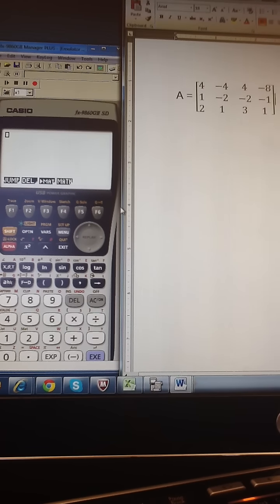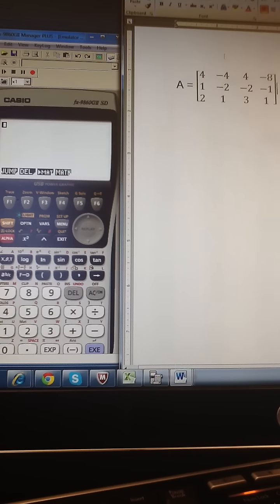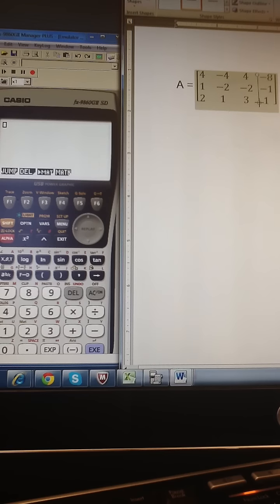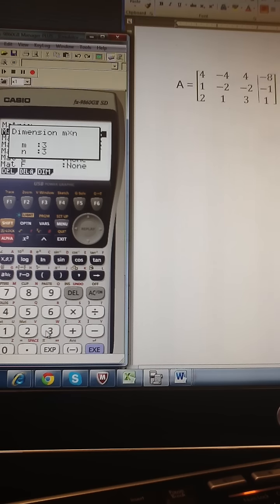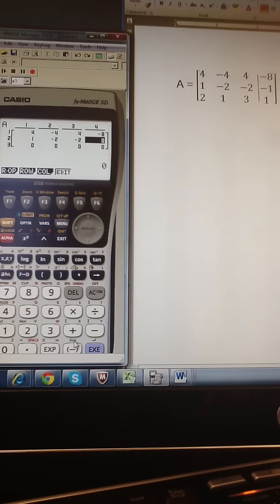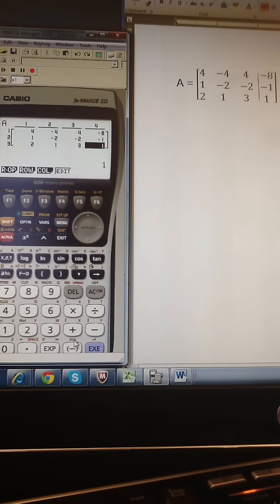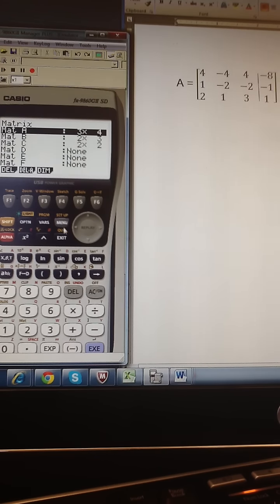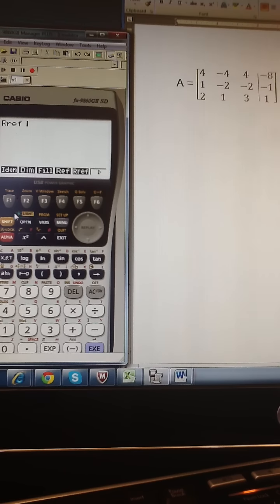Gauss Jordan Elimination on Casio 9860GII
Method 1 using Option key
Press Menu 1
F3, F3
Type # of rows, EXE type # of columns EXE, EXE
Enter values pressing EXE after each
Exit, Exit
OPTN, F2,  F6, F5, Shift , 2 , ALPHA ,  A , EXE